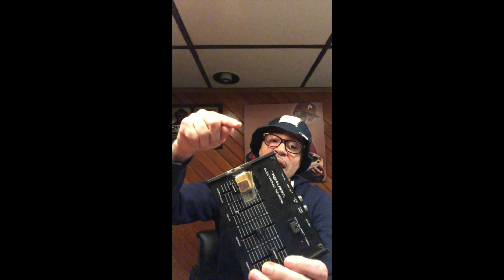DJ Cash Money' "ECHO SCRATCH" routine 1984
So I had a very great convo with one of my dj homies. ..We were geeking out over DJ stuff..Well he was not aware of this DJ routine that I created when I first got on the scene in Philly...It was called "The Echo Scratch"...When this played on the radio for the very first time it literally changed the DJ game...This made me so popular in Philly back in the day..Check this clip out...This was 1984. It kind of sounds like a fight scene from Star Wars .. Uh-Huh !!👊🏽👊🏽

Make sure to check me out DJCashMoneytv on Twitch every week.